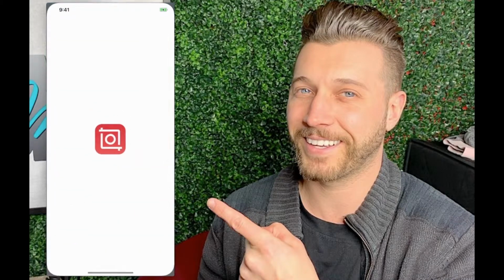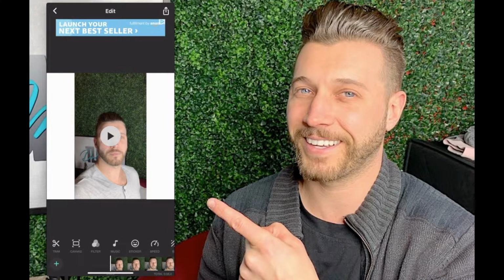Vertical Video Editor Iphone InShot Tutorial For Instagram Stories IGTV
Okay I had plenty of questions on how to edit vertical videos so I made this Vertical Video Editor InShot Tutorial For Instagram Stories IGTV iphone and android

My #1 Choice When It Comes To A Vertical Video Editor App Is Inshot

Once you know how to edit your vertical videos you can post them quickly onto Instagram after you download the from InShot my choice for Vertical Video Editor for Iphone